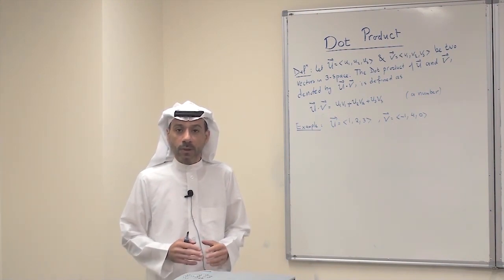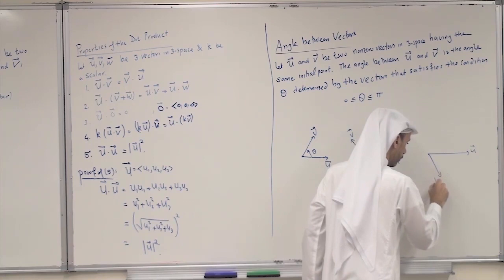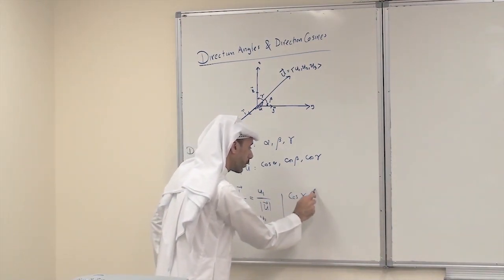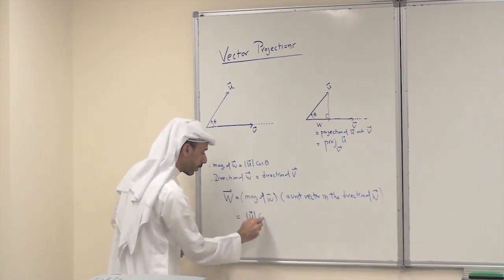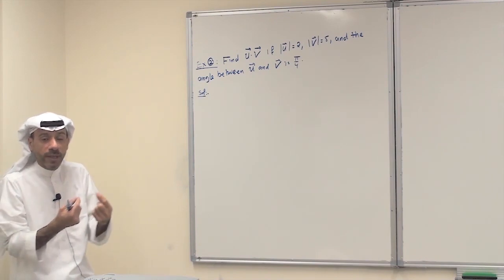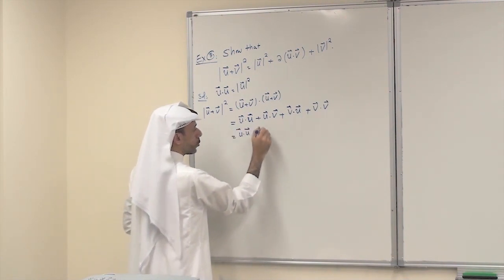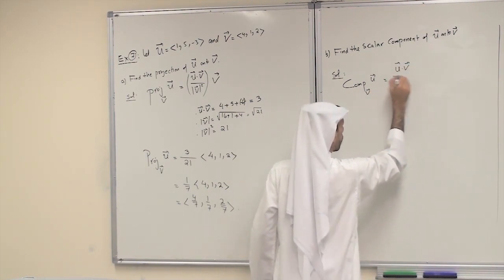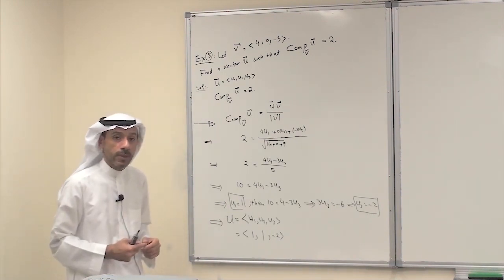Section 12.3 | Math 201 - KFUPM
Section 12.3:
The Dot Product  | Math 201 (Calculus III) - KFUPM - Online Course

Part-1 00:00:04
(Introduction to Dot Product)

Part-2 00:12:15
(Direction Angles and Cosines)

Part-3 00:19:09
(Vector Projections)

 Example 1 00:26:31
 Example 2 00:29:04
 Example 3 00:30:31
 Example 4 00:32:32
 Example 5 00:34:41
 Example 6 00:38:09
 Example 7 00:41:21
 Example 8 00:47:16

بالتوفيق..